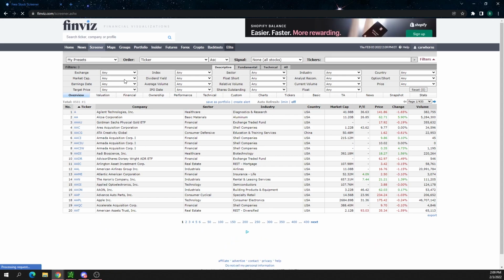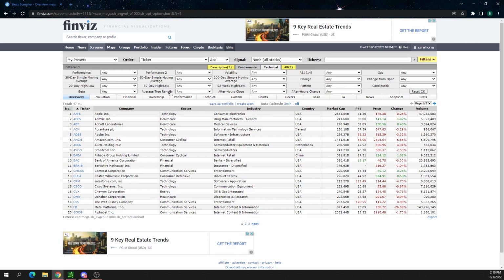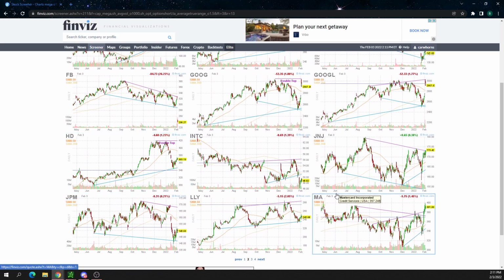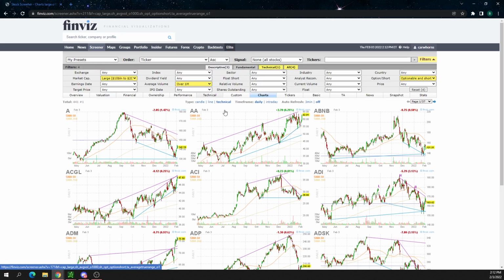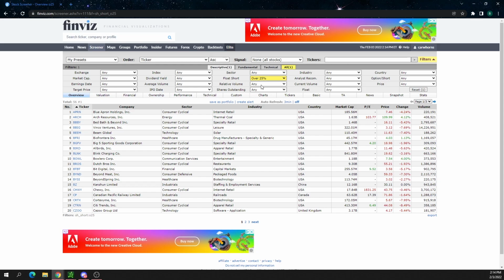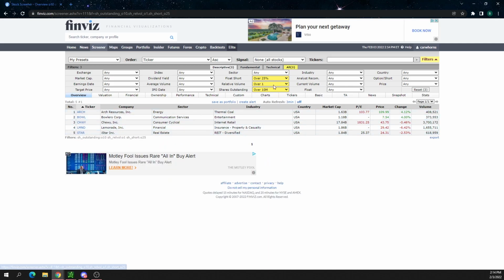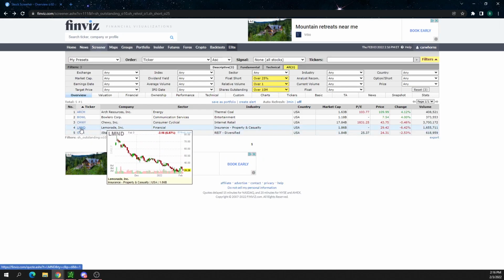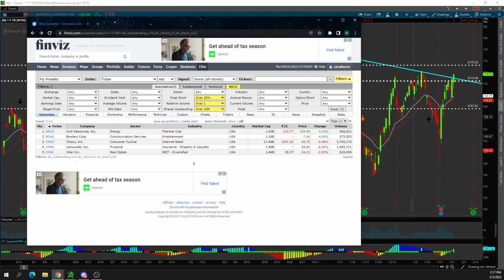The BEST FinViz Settings For Day Trading and Swing Trading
In this Stock Market video, I will be showing you How To Find Stocks to Trade using Finviz for Day Trading and Swing Trading